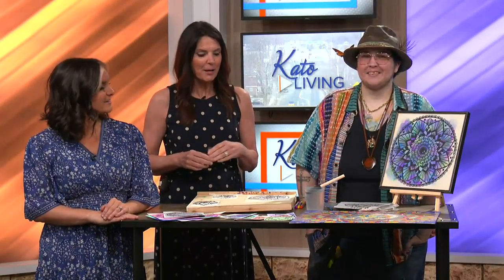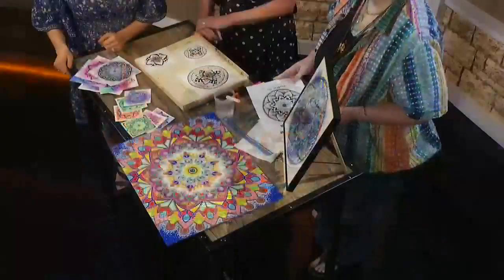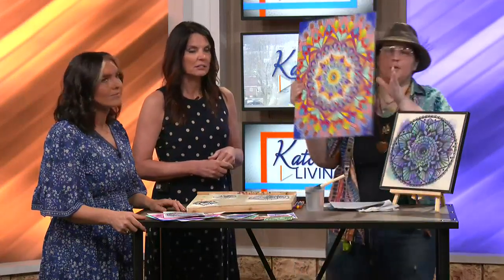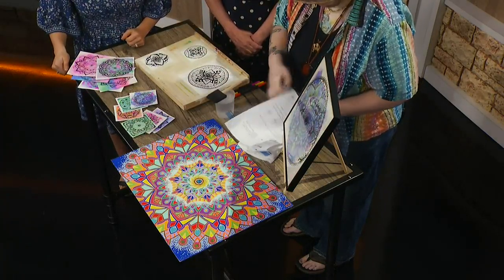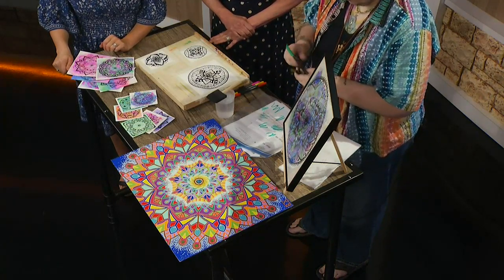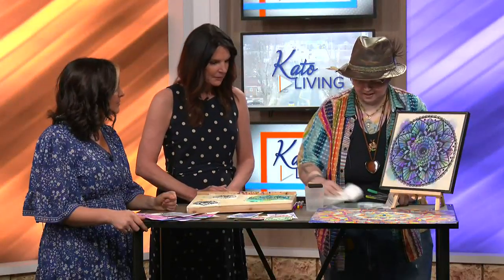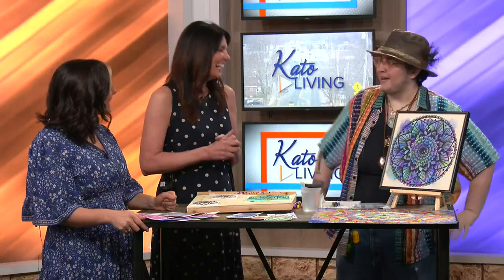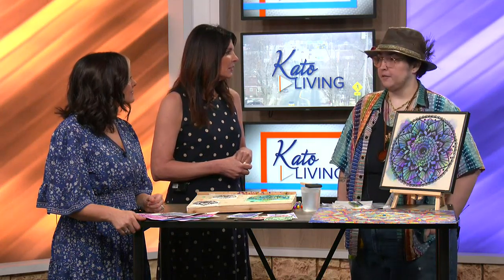Mandala: Cosmic art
Kato Living had Markus Bean of Markana Art in the studio for more on the unique art form.